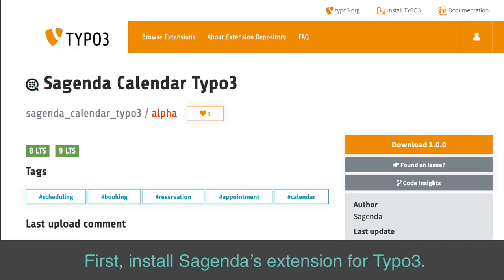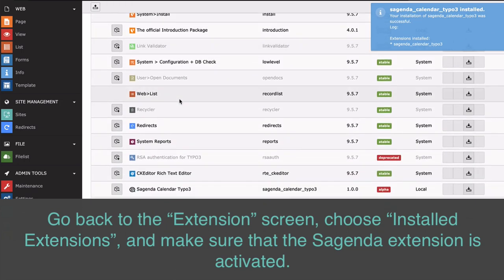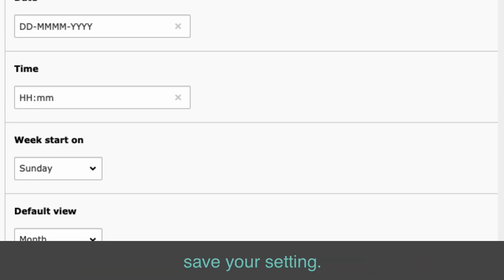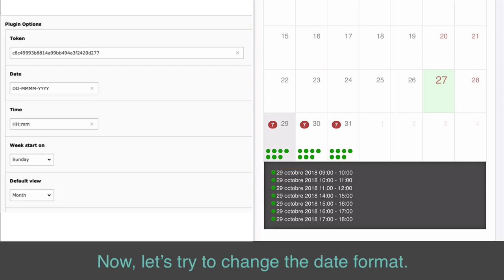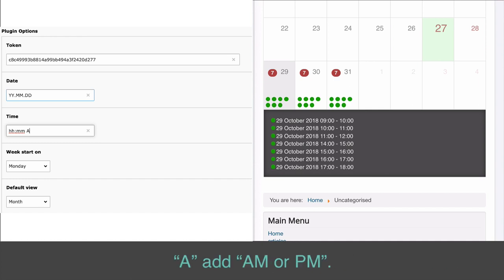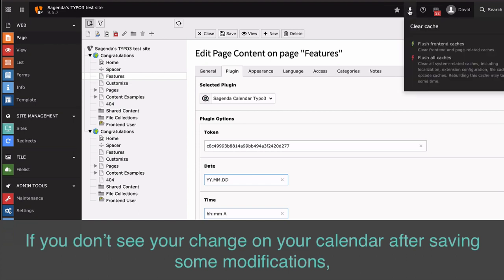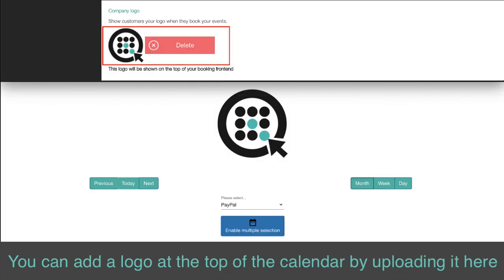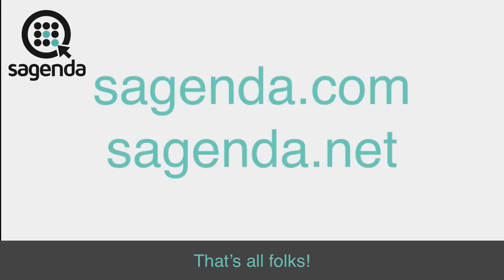Typo3 Scheduling Calendar Extension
In this video, you will learn how to add and configure Sagenda’s calendar to your Typo3 website.